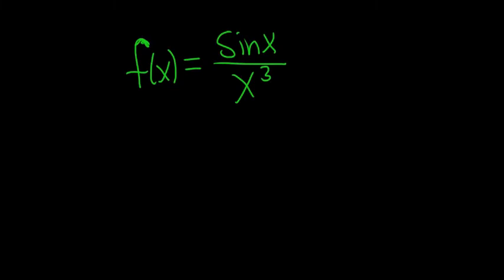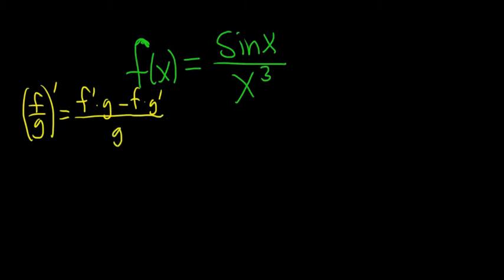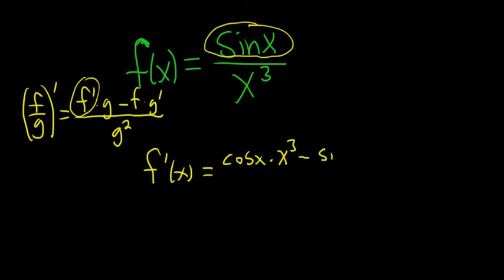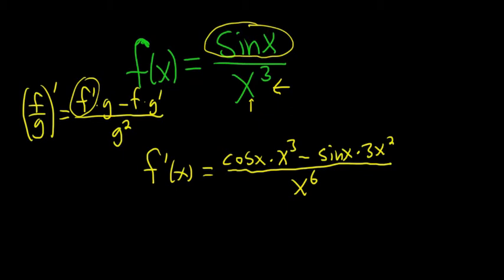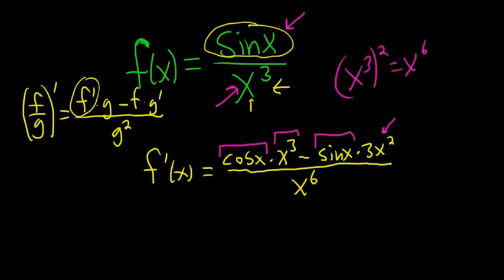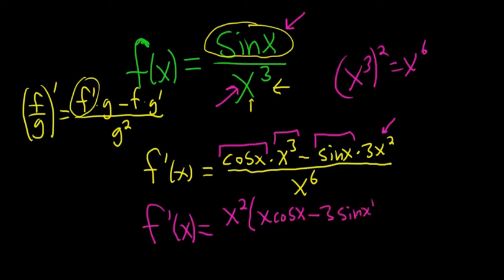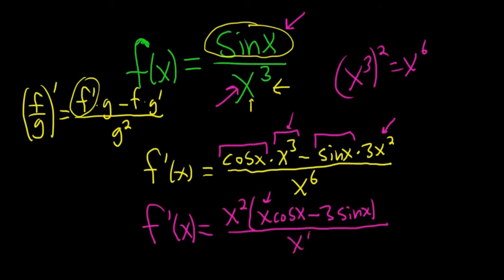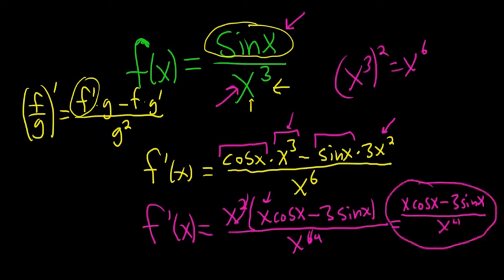Larson Calculus 2.3 #44: Differentiate f(x) = sin(x)/x^3 Quotient Rule Problem